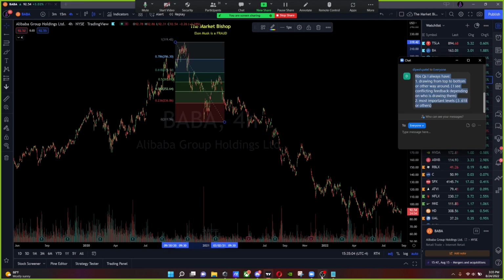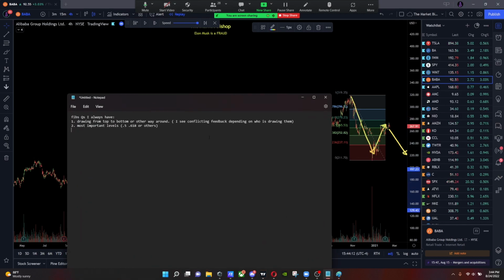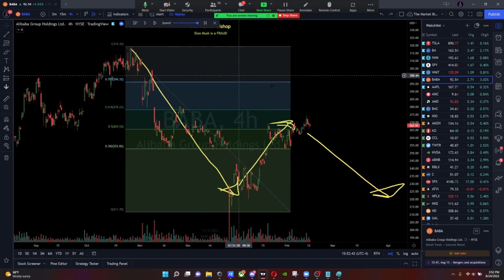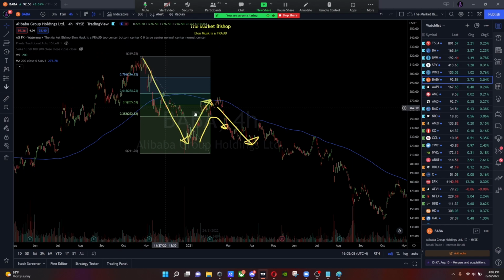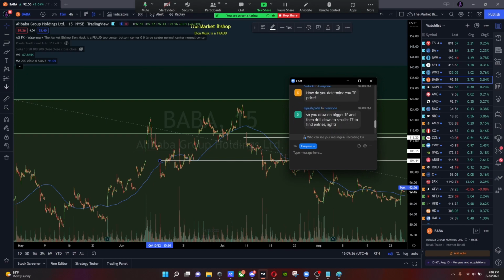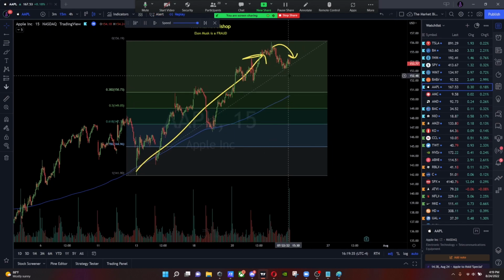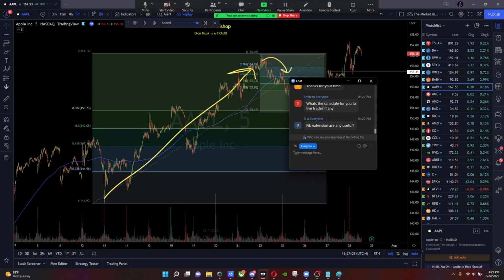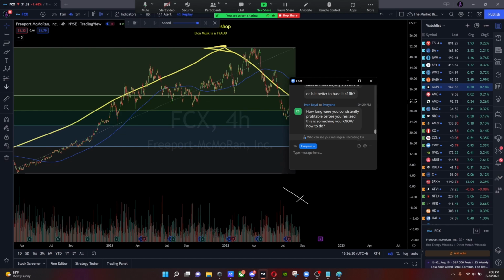Basics of the FIBS | How to trade with Fibs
In this live session, I go over the basics of the Fibonacci retracements, what they are and how to trade using them. There will be a deeper dive into fibs in the future. Fibs are one of the most valuable tools you can use while trading in the stock, forex, and crypto markets. With proper use, it can give a trader a lot of success.